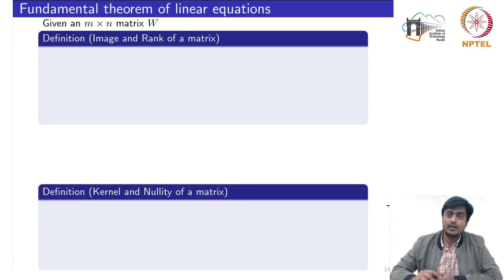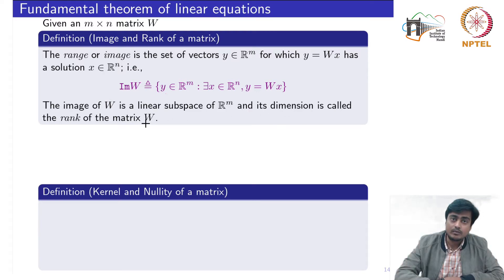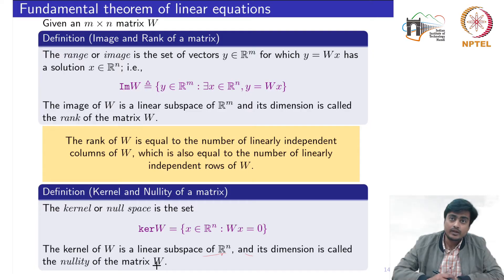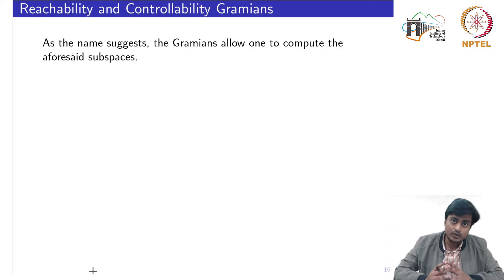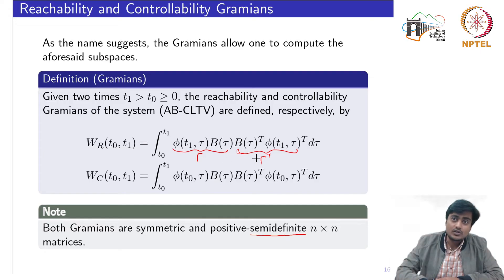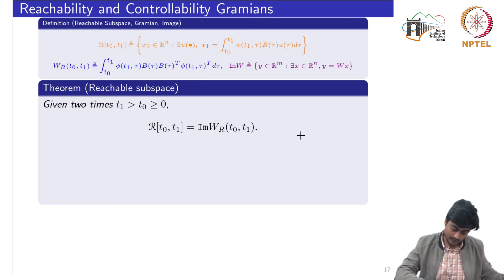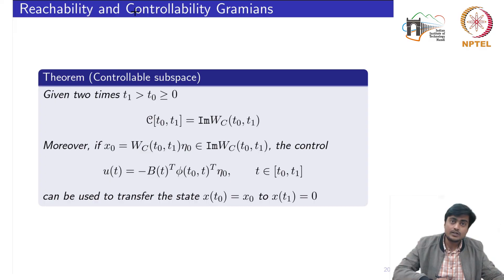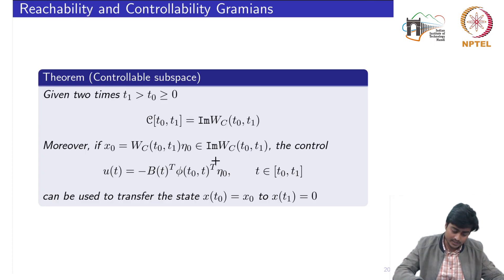Reachability and Controllability Gramians